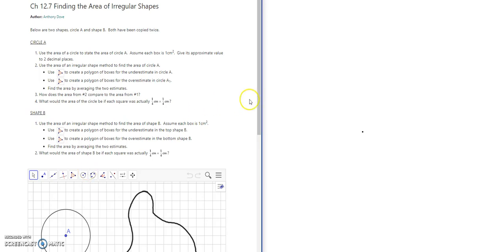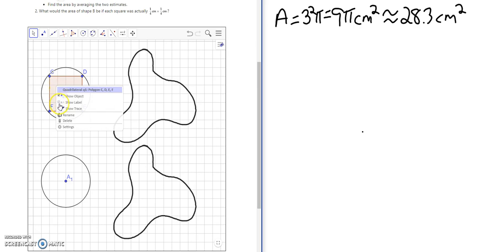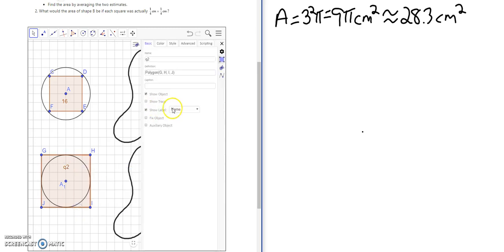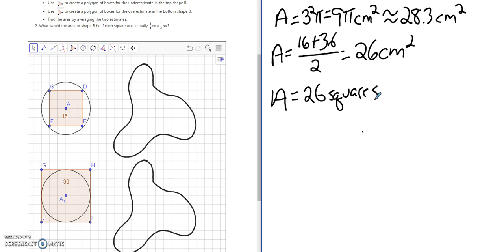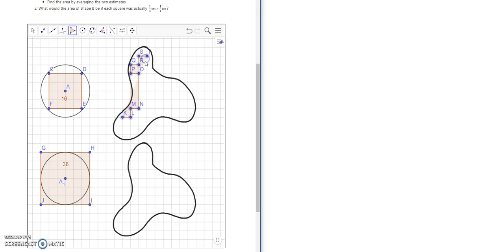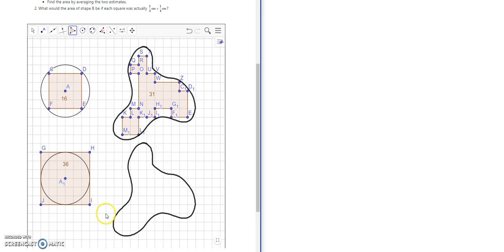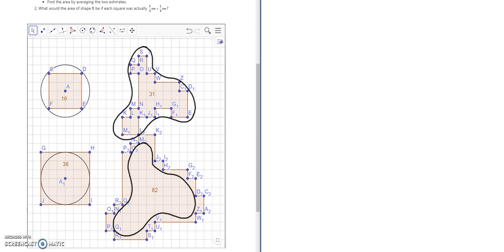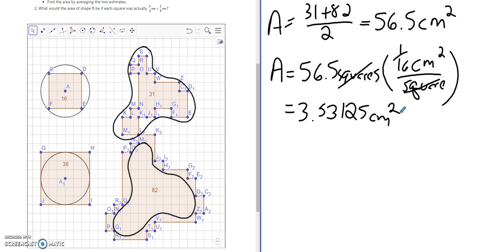Ch 12.7 Finding the Area of Irregular Shapes Solutions